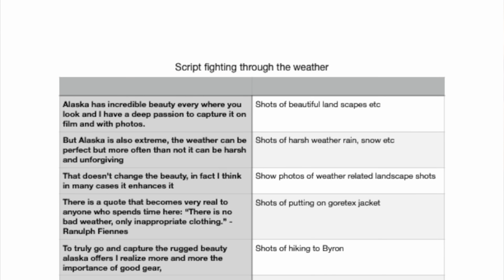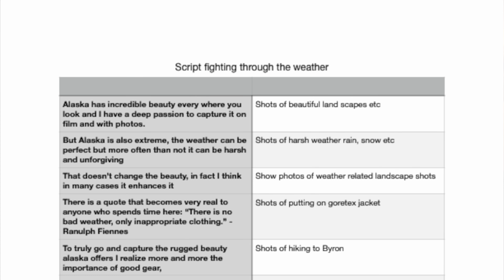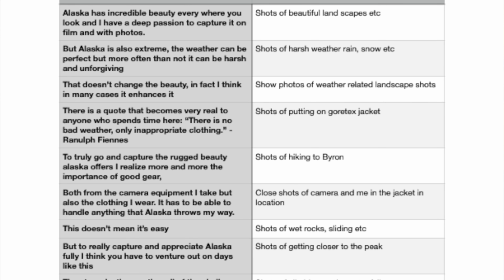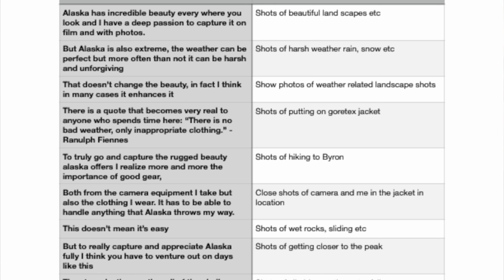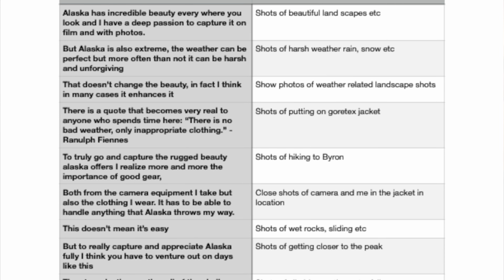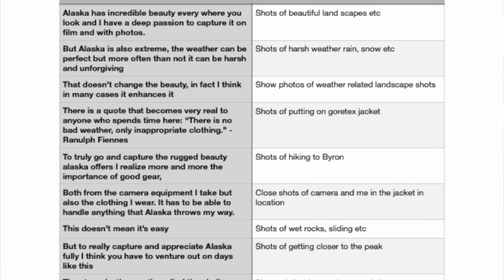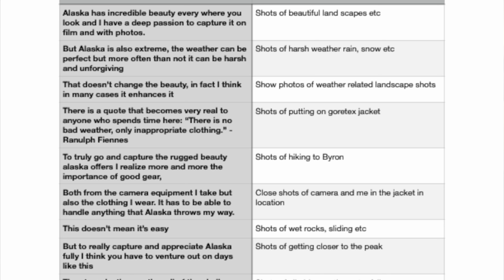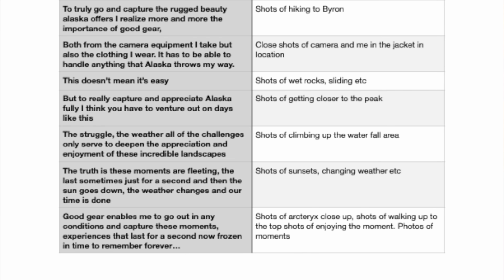How to Tell a Story with Video Script Writing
How do you write a script to tell a story through video? How do you edit together different shots to engage people and take them on a journey. How do you match different cameras though color grading to look like they were all filmed on the same camera? This video breaks down the steps you need to take to build and tell as story through video. Specifically we will discus how to write a script to tell a story with video!

these links will save you 10%!

Learn how to use and fly your drone to create professional results by taking my course